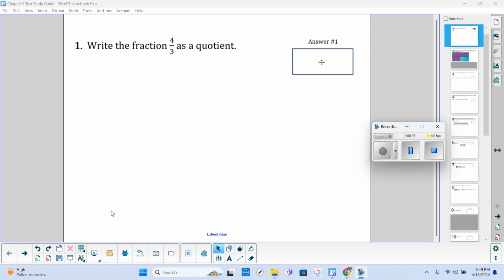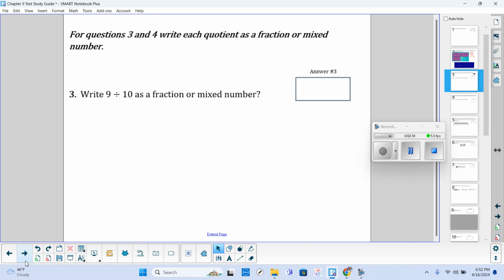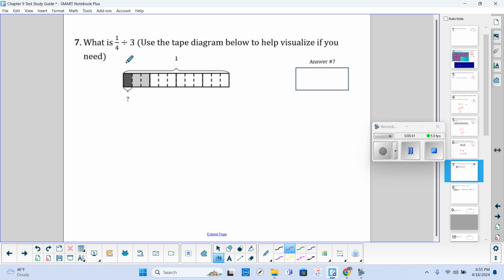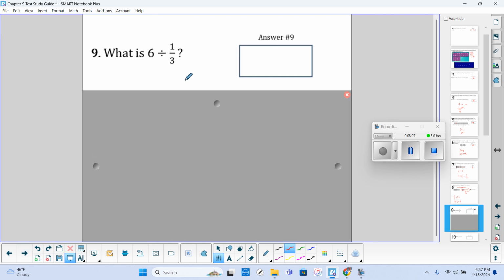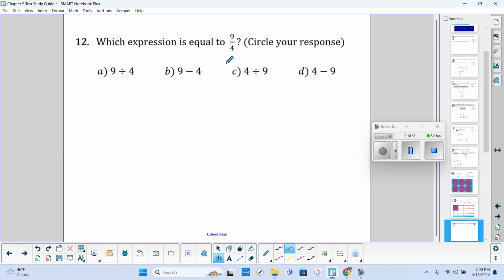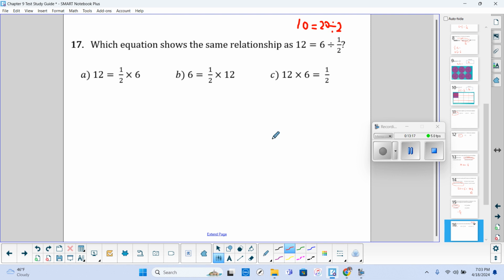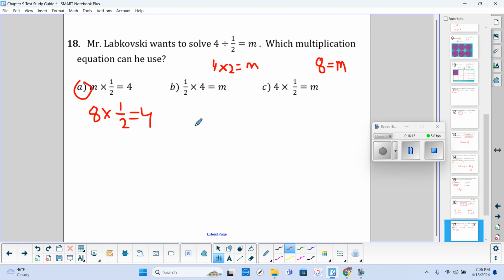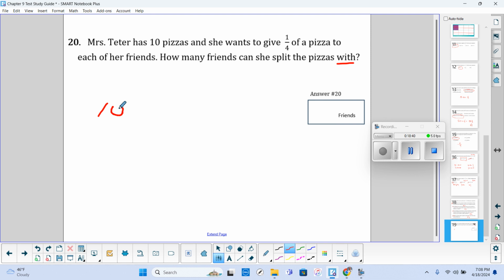Chapter 9 Test Study Guide (Link to #10 in the description)